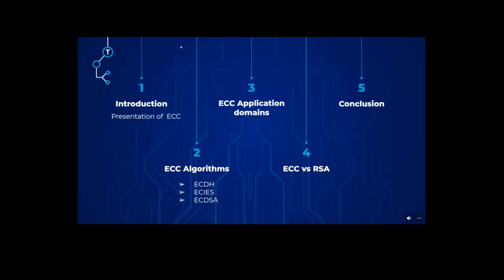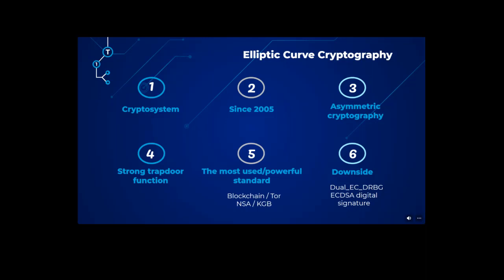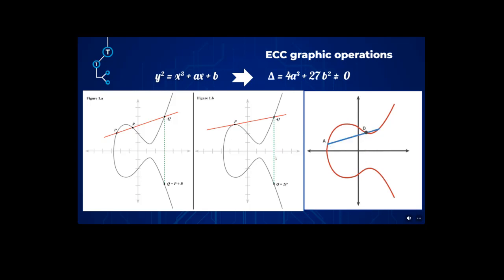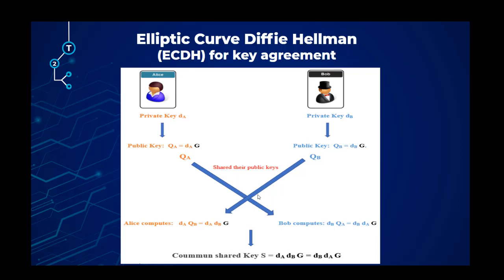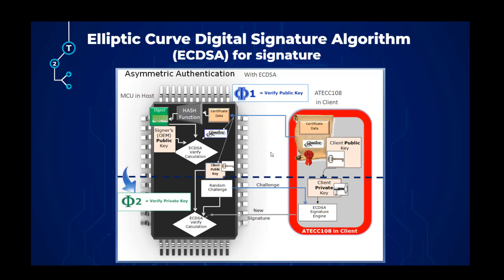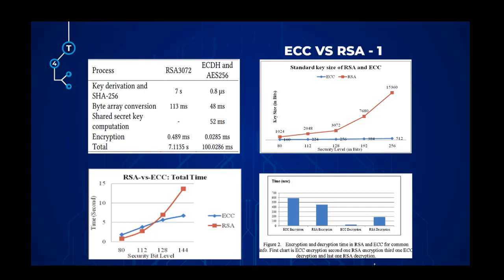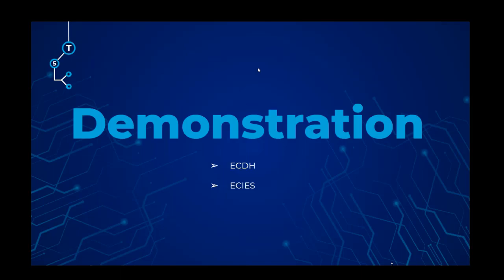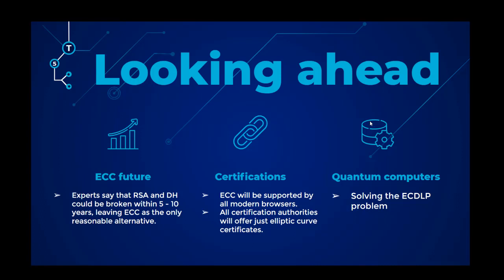Exposé 7 - 2021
Elliptic Curve Cryptography and applications par Nassim Mehalli , Douae Elfatihi et Oumaima Elkhedar